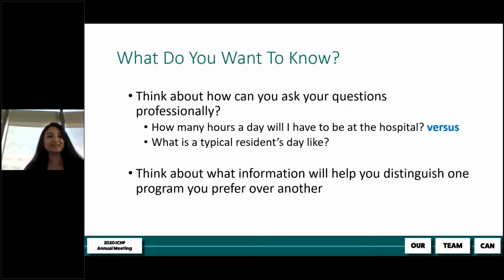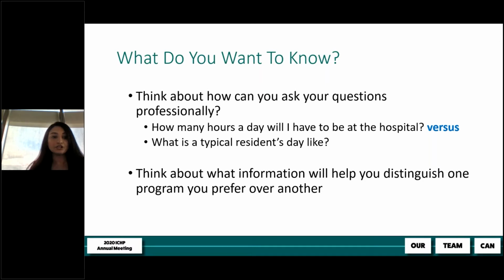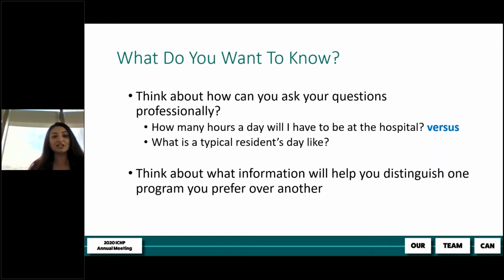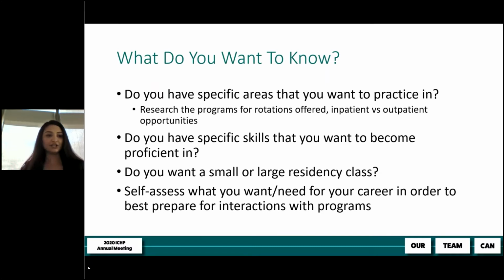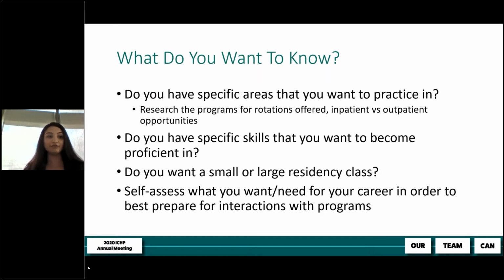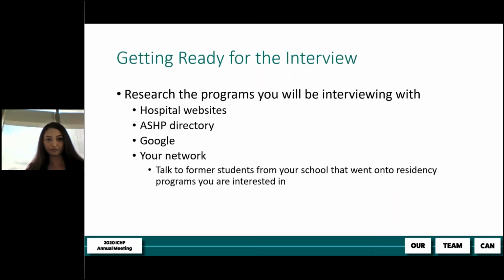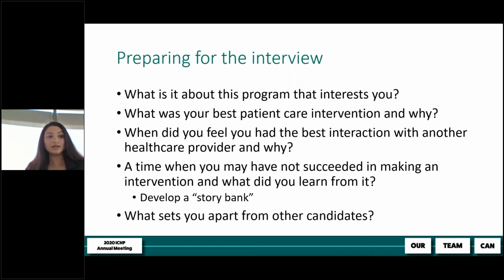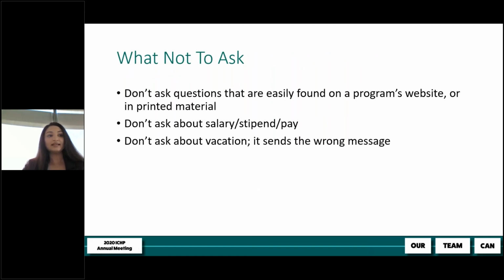The Residency Showcase and Getting Ready for Interviews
Speaker: Alifiya F. Hyderi, PharmD